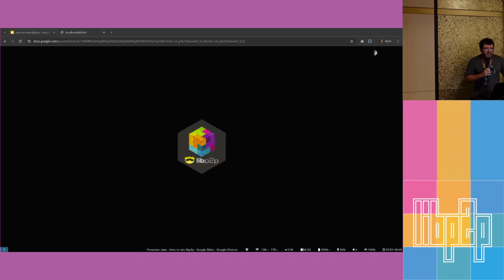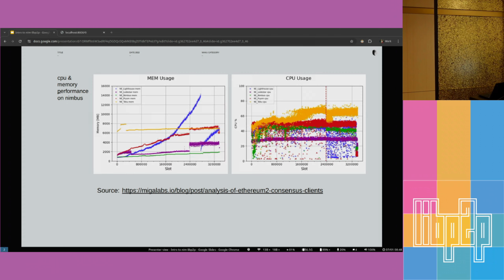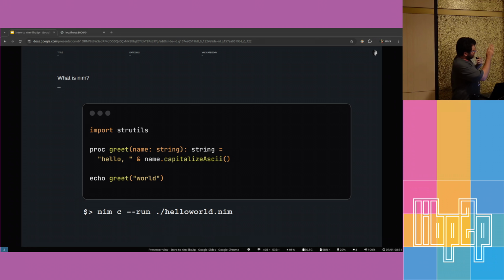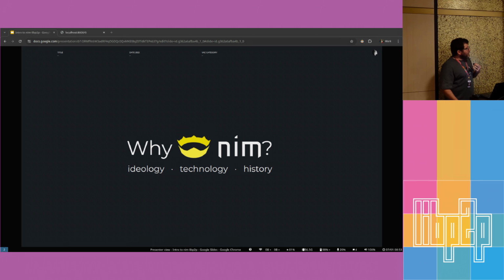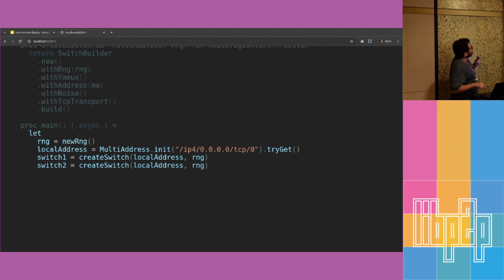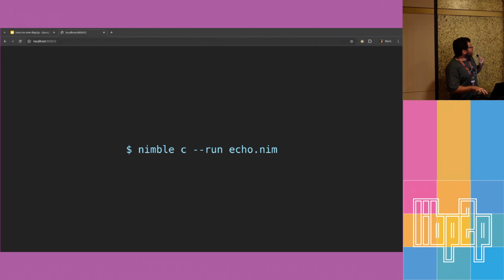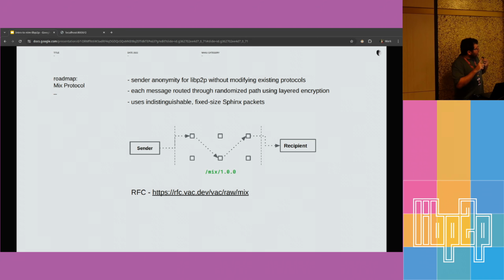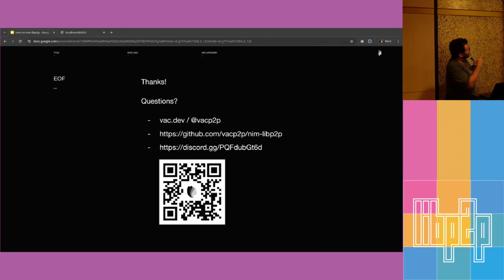Introduction to nim libp2p - Richard Ramos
Richard walks through the nim-libp2p project and shows how to implement custom protocols with it